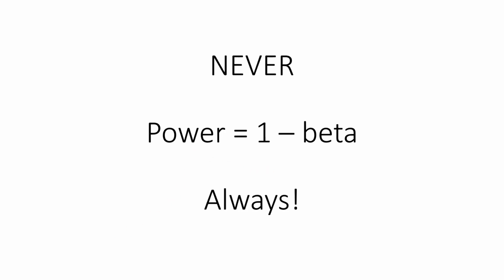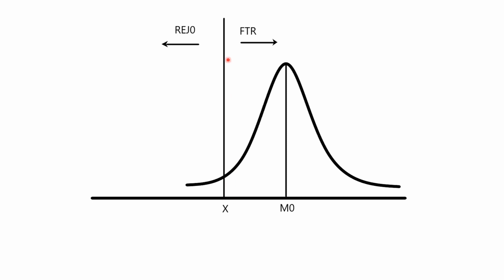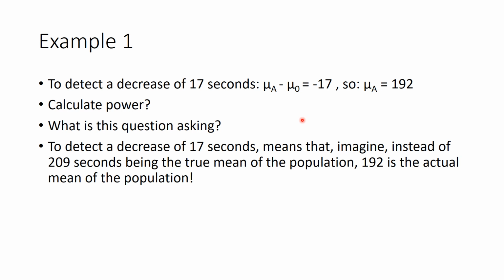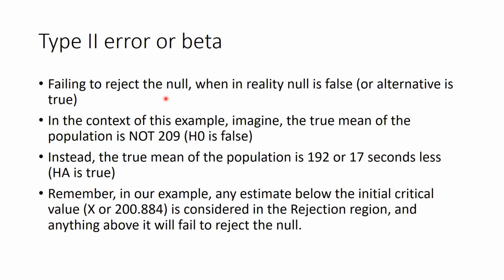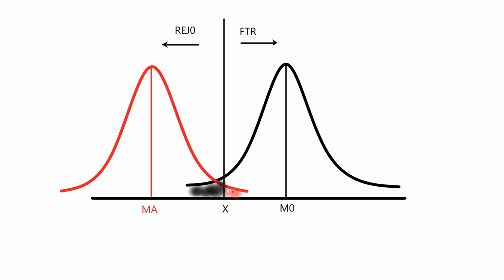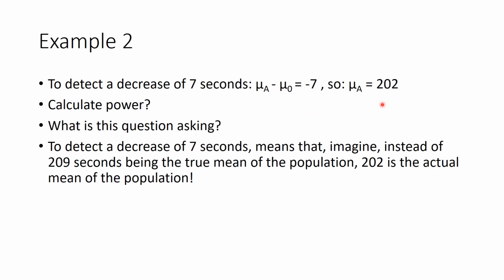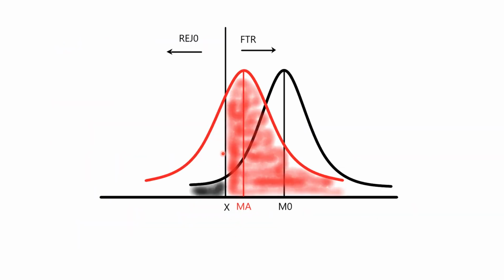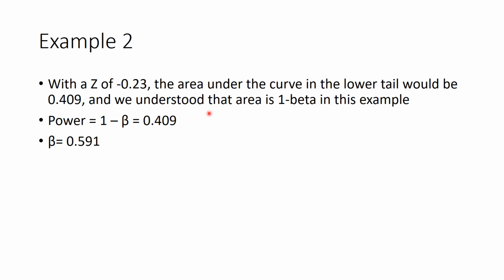When is power equal to beta, and when is it equal to 1-beta?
Here is my attempt at trying to explain a FAQ from stats classes.